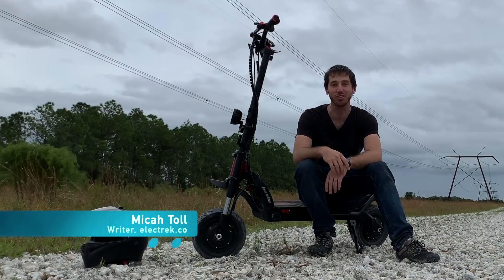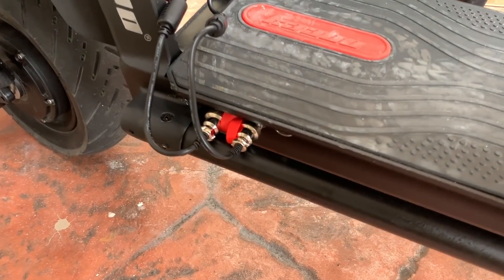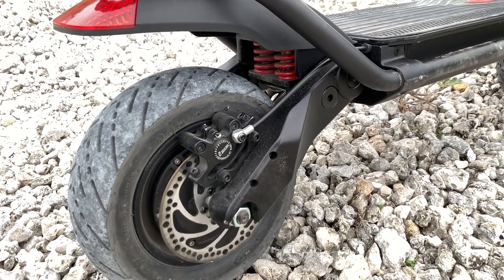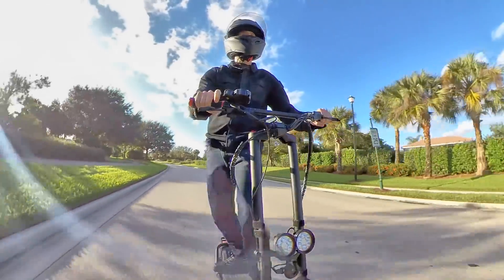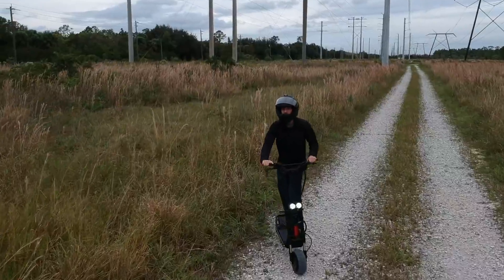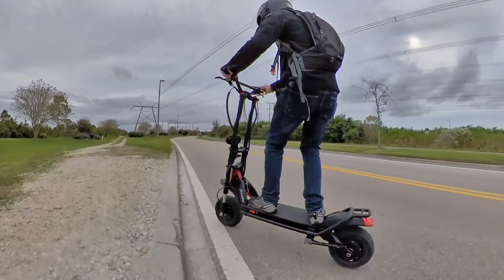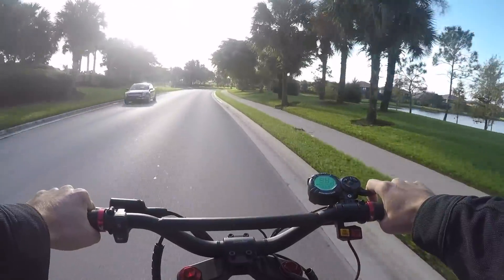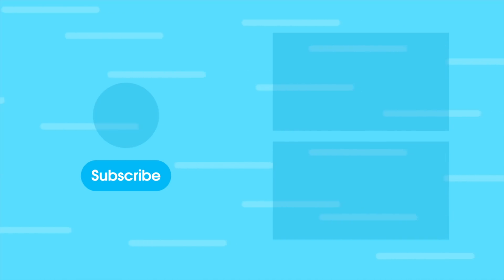Review: 50 MPH Wolf Warrior from Fluidfreeride!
The Wolf Warrior ain't cheap ($2,799 but it sure is a fast and fun electric scooter!